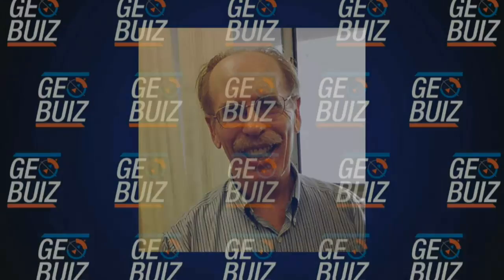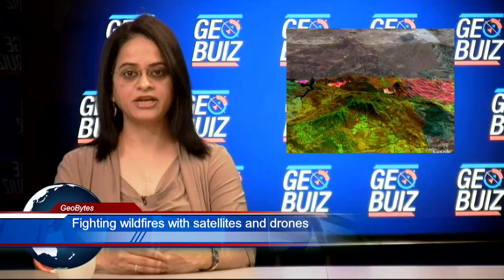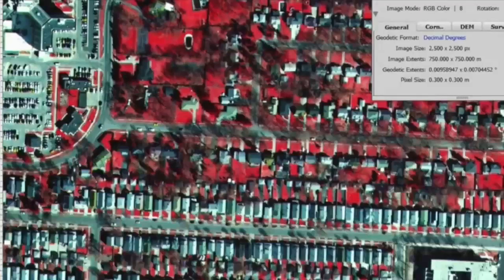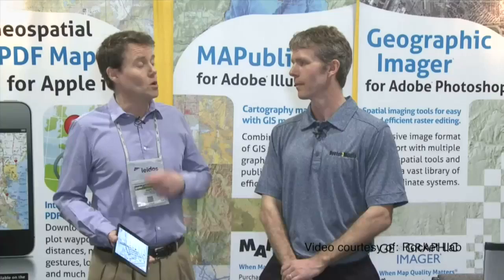GeoBuiz Live 13 July, 2015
In GeoBuiz Today: 1.GeoBytes with Bhanu 2.GeoBuiz Exclusive: Dato' Sri Dr. James Dawos Mamit, Deputy Minister of Natural Resources and Environment, Malaysia 3.'Industry Upbeat: Live Panel Discussion: Small Satellites – A New Paradigm in Earth Observation